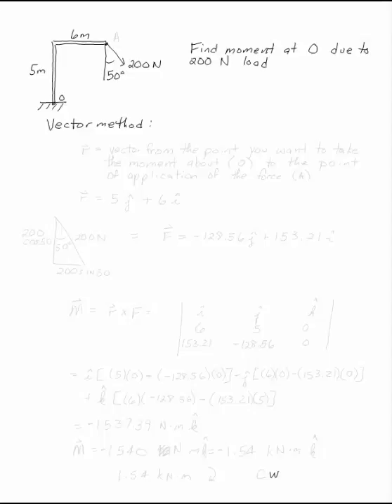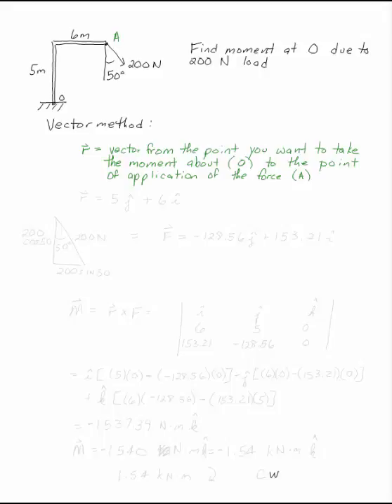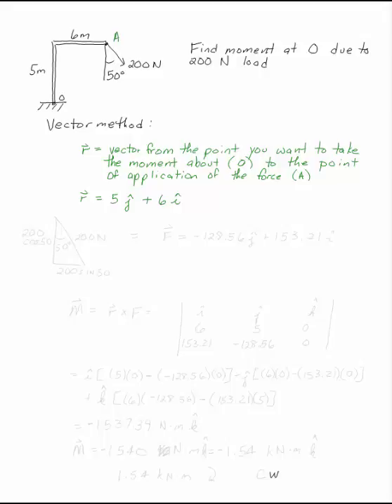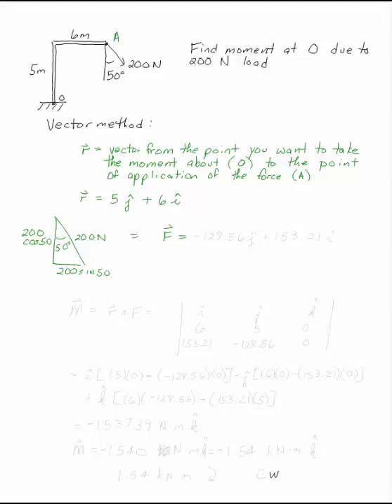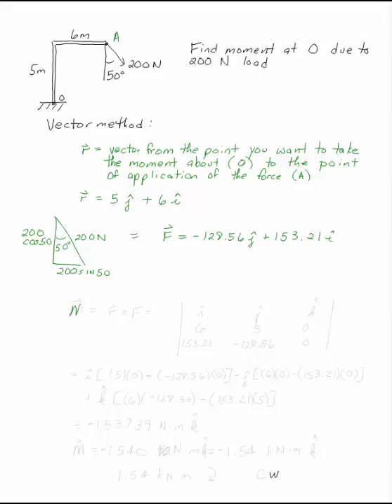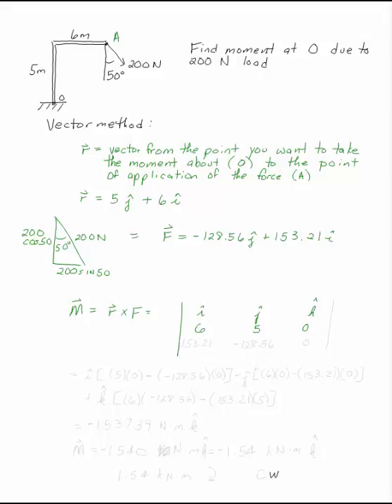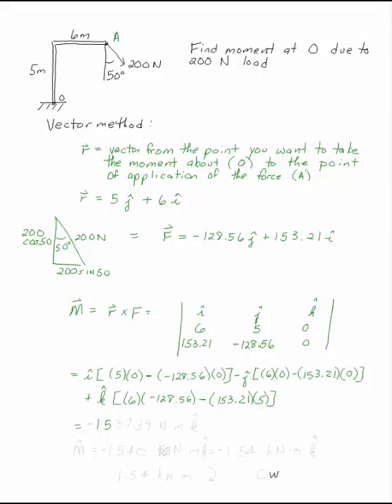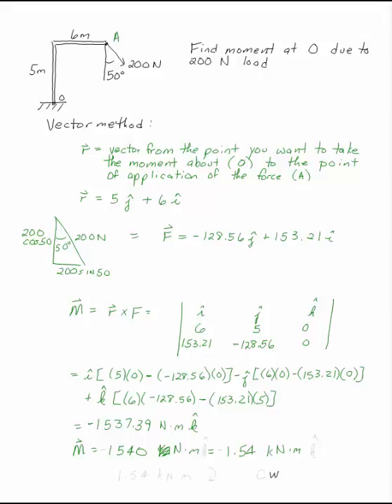Light Pole with Hanging Load, Vector Method